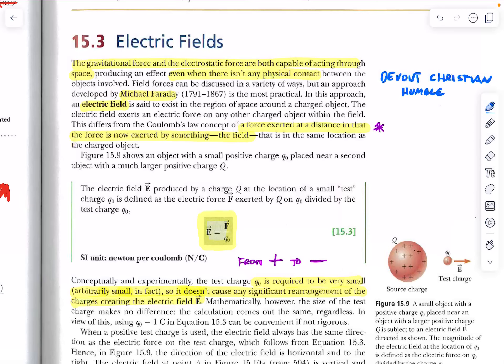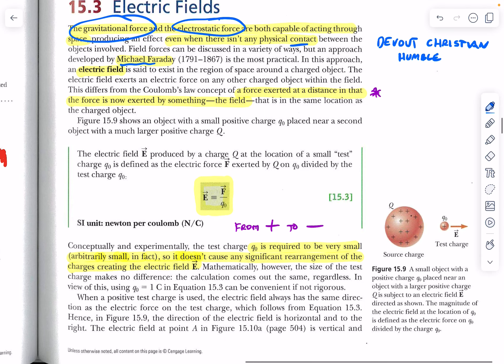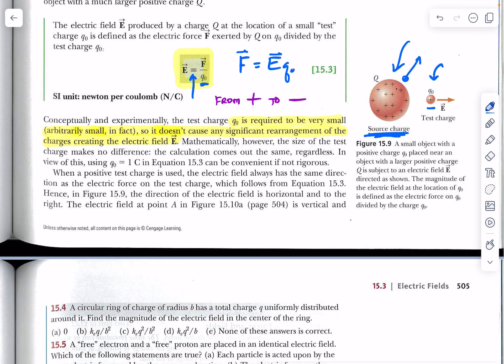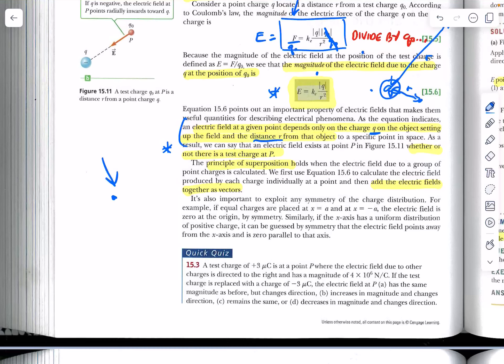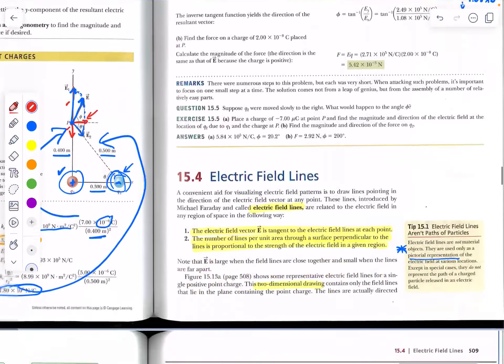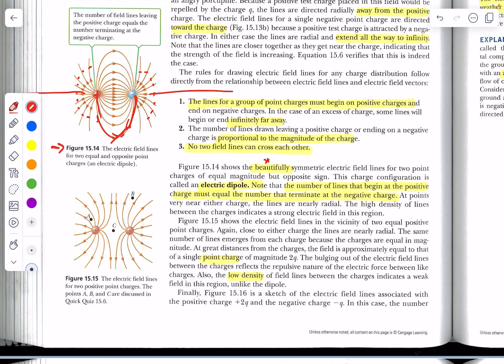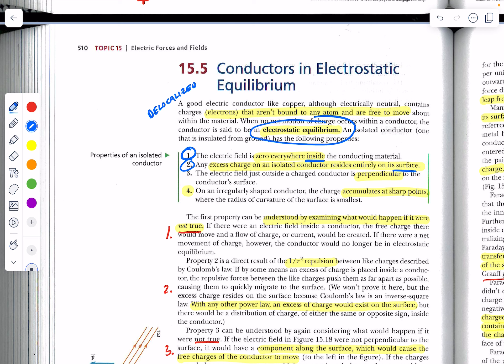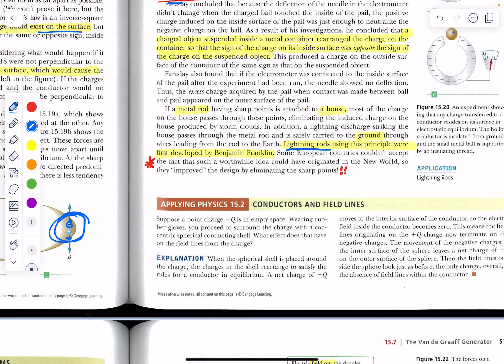APP c15 lesson2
electric fields, electric field strength, electric field lines